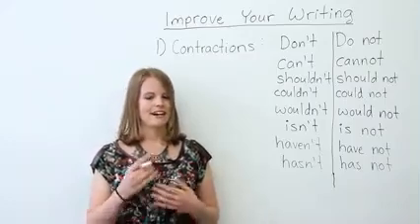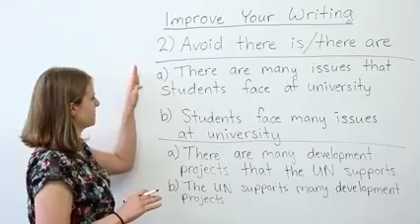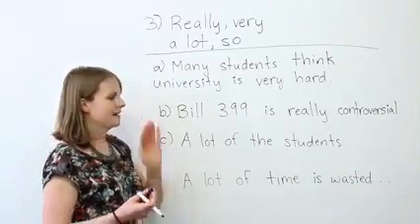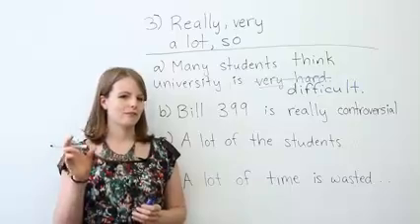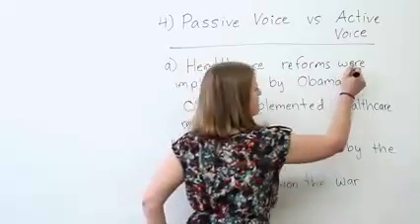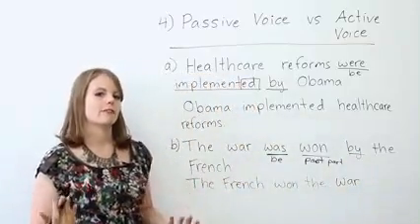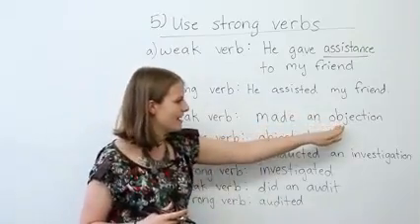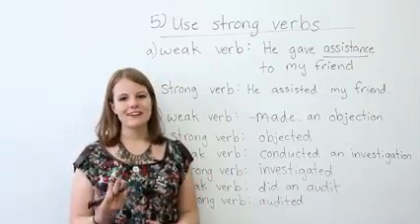5 tips to improve your writing 240p by Ama